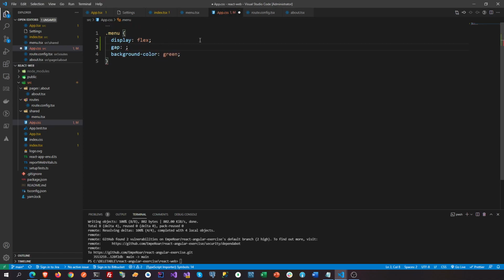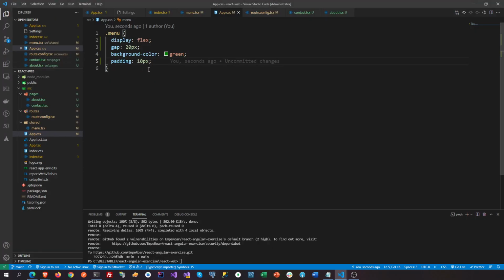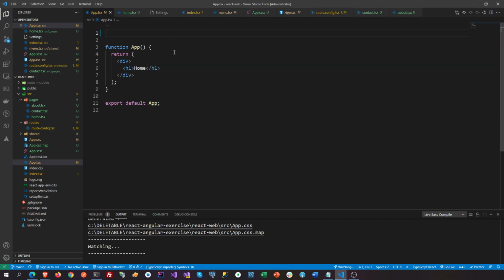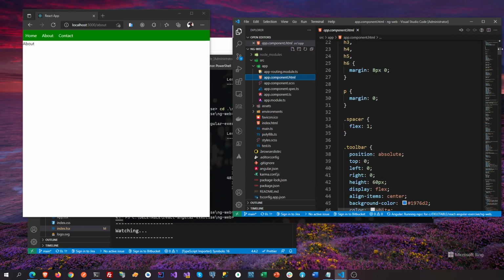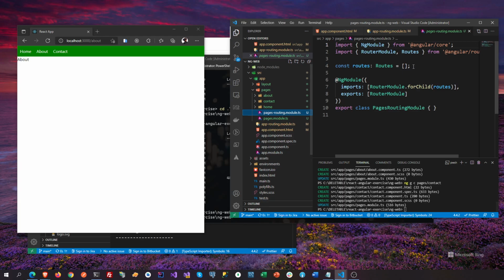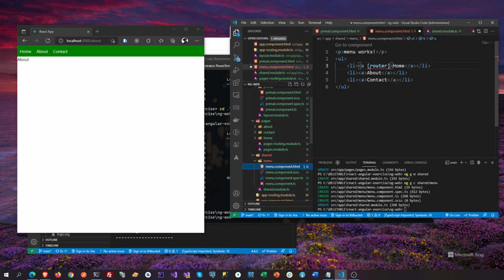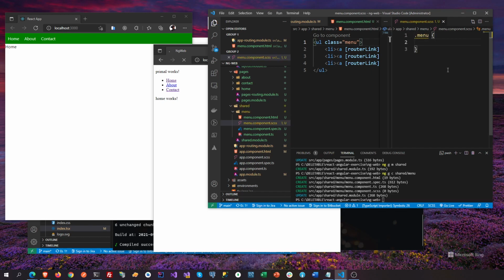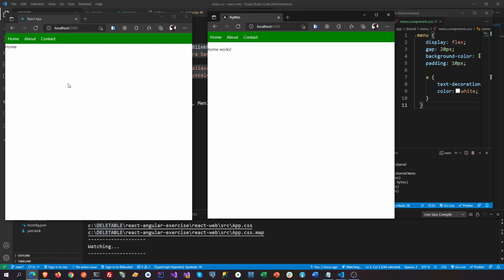Sharing Component between React and Angular : EP 01